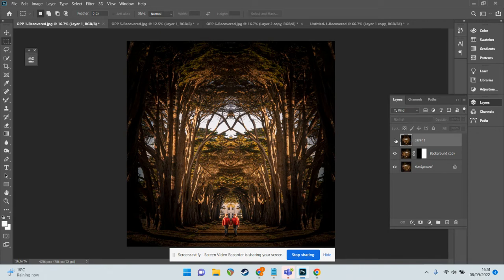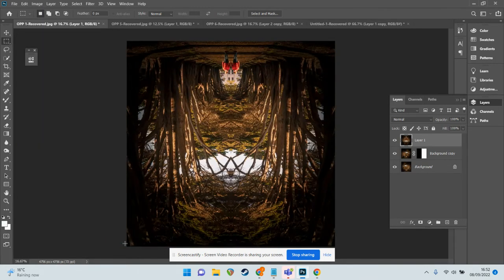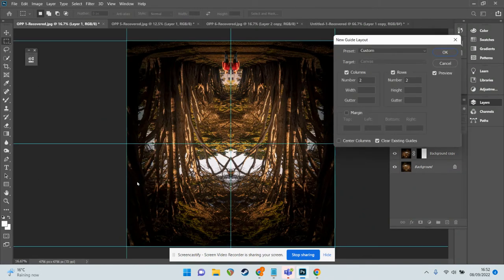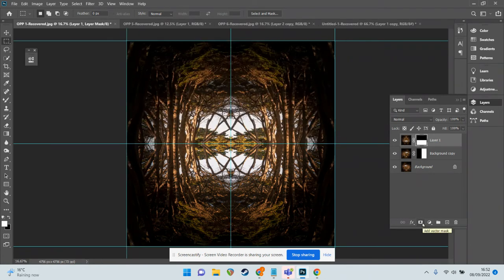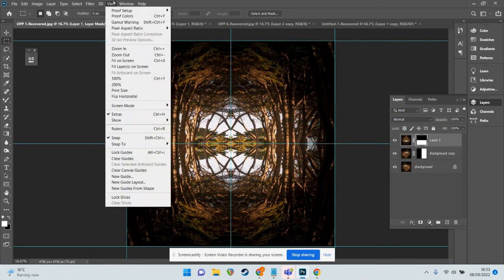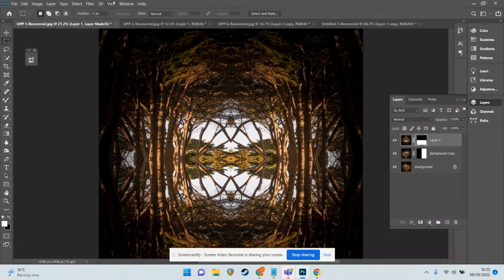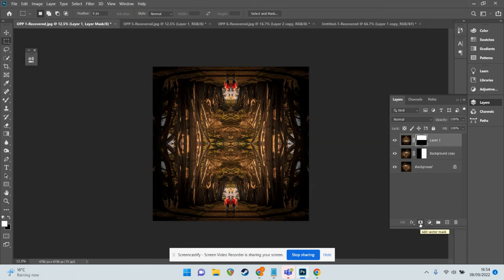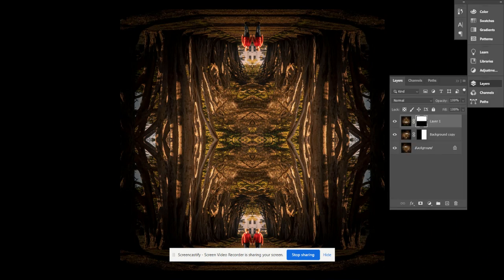Photoshop: Creating Symmetrical Images 2